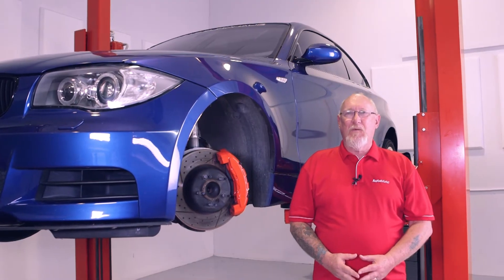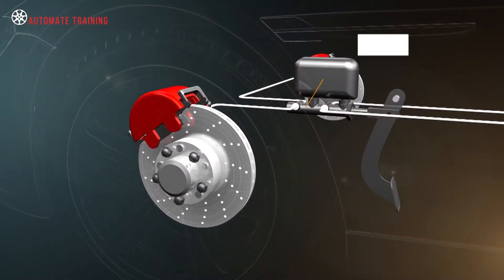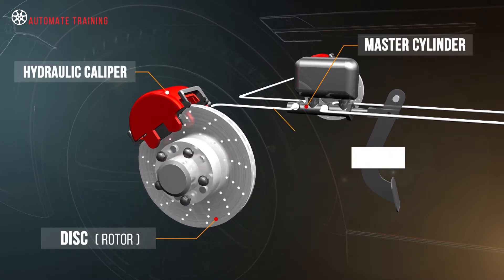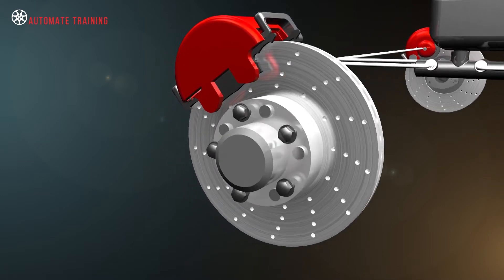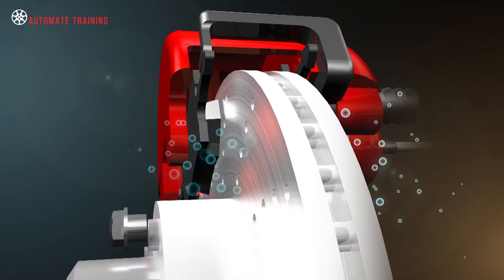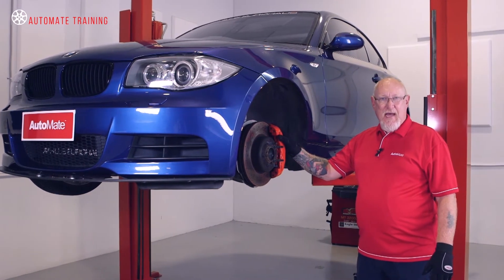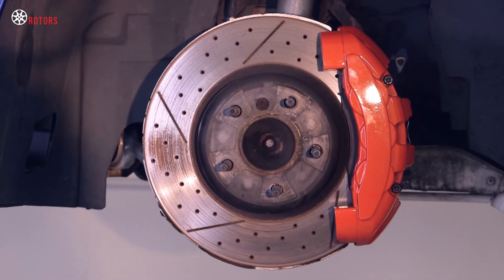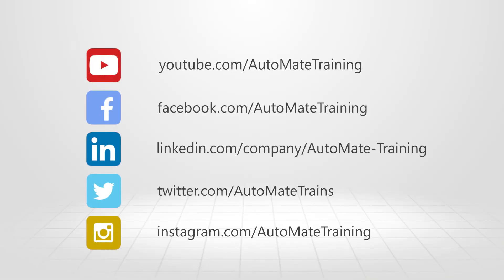Disc Brake Systems Training Module Trailer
Disc brakes are the most common system used by the OEMs, and their successful repair, requires the technician to fully understand their function. Servicing these systems involves a bit more than a pad slap or change.

Are you an automotive professional? Are you keeping up? AutoMate can help, visit us